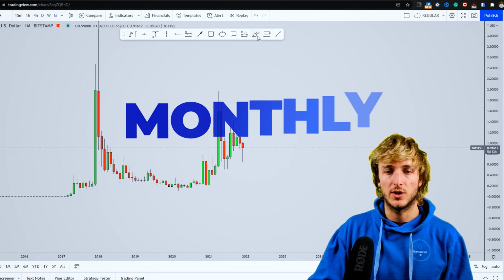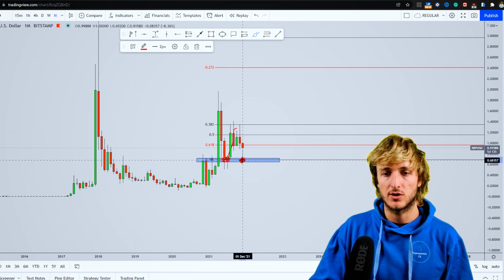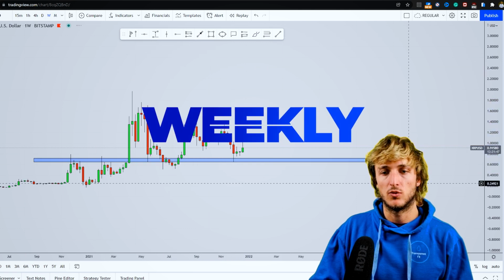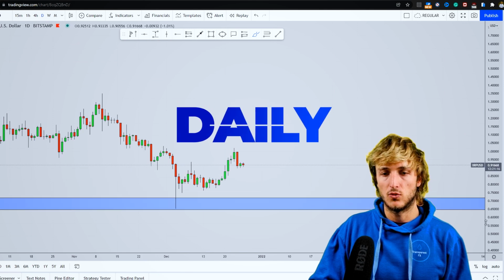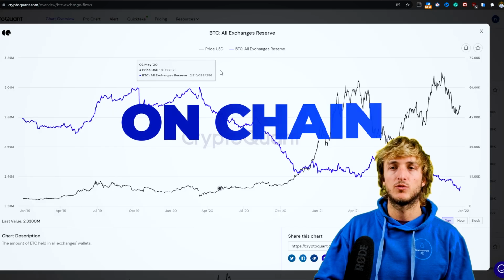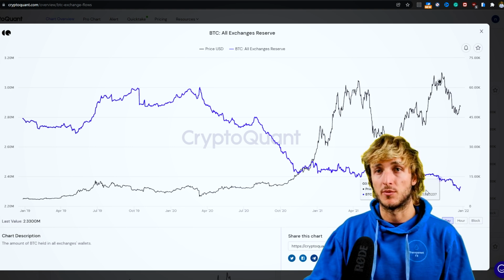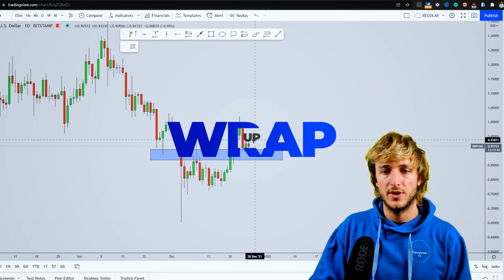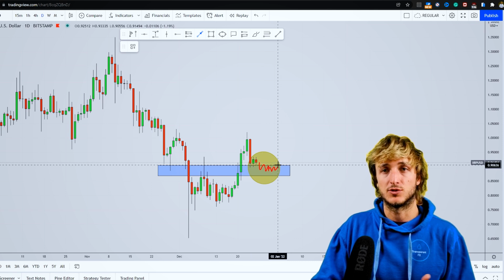XRP Price Prediction 2022 & Analysis !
In this video, I will be sharing my xrp price prediction for 2022 so you can watch it to possibly improve your crypto trading skillset.